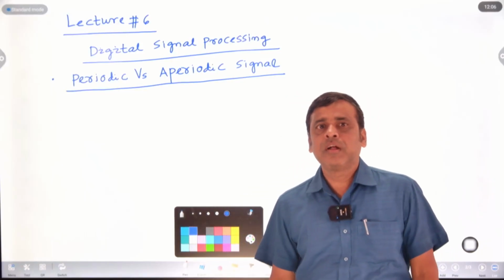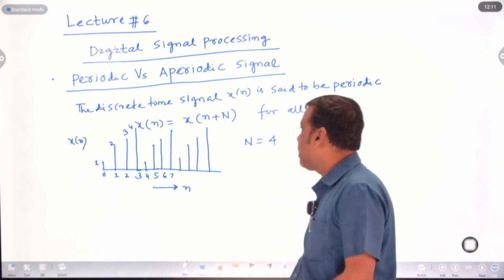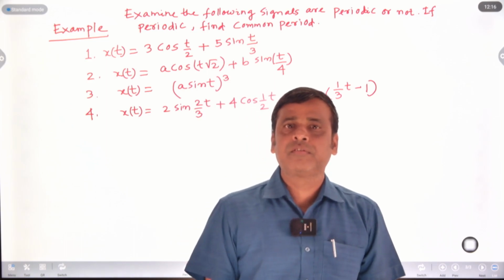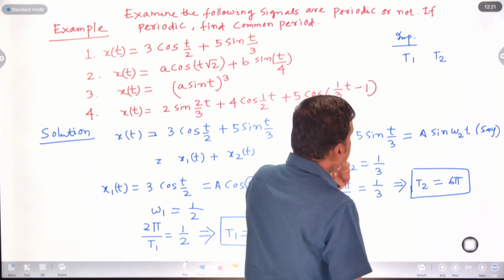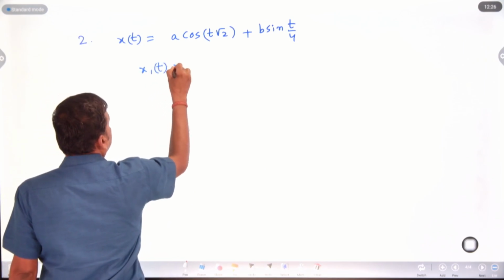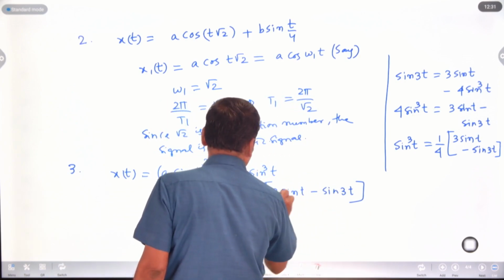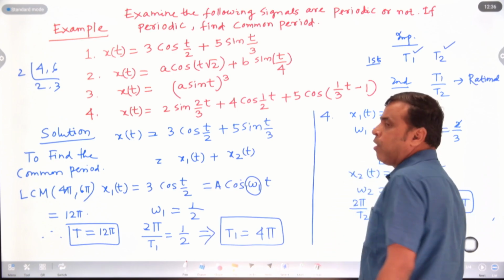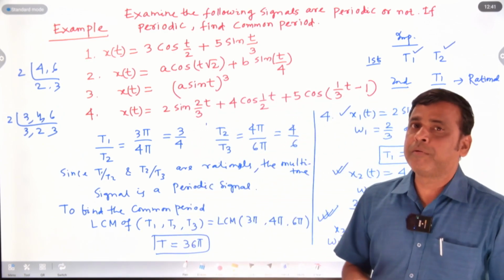Digital signal processing, Numerical on continuous time Periodic and Aperiodic signal. Lacture-6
DIGITAL SIGNAL PROCESSING.  By Professor  Dr.Pradyumna Mohapatra. At- Vedang Institute of Technology.